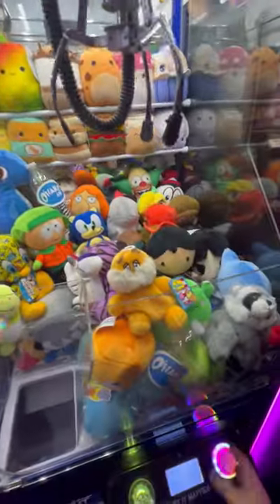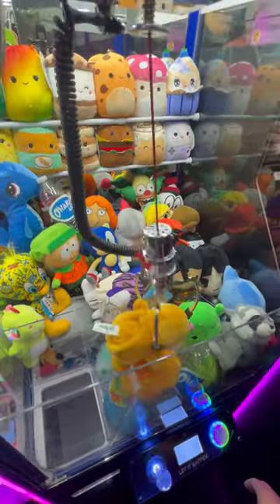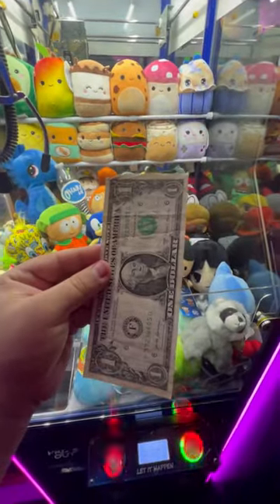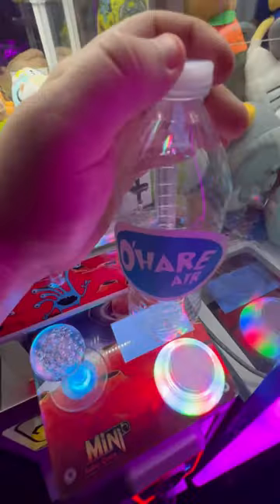O'Hare Air Inside Claw Machine